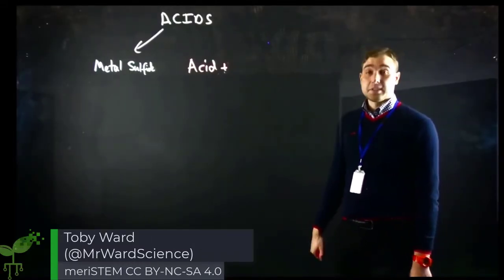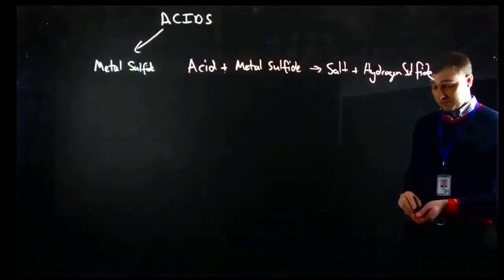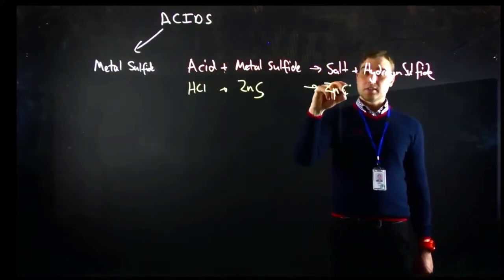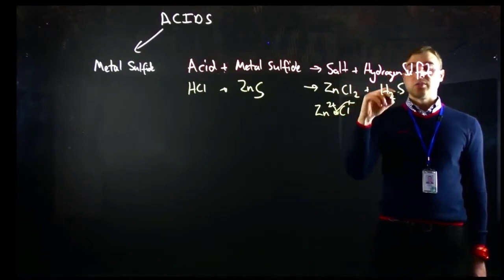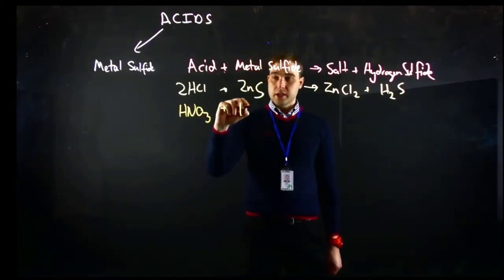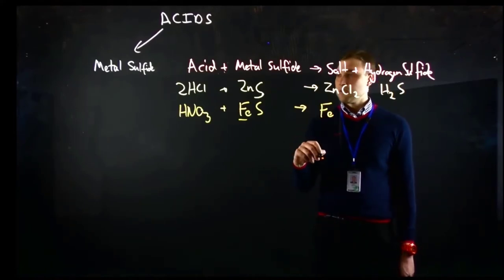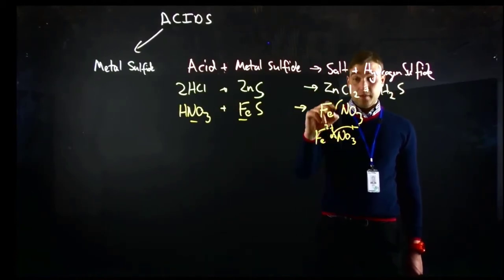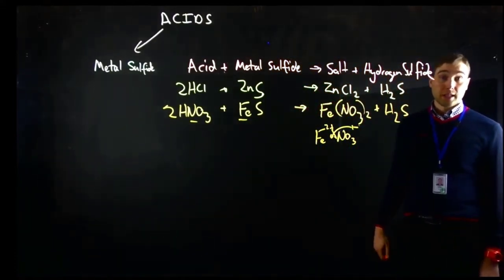Acid + metal sulfide | Acids and bases | meriSTEM